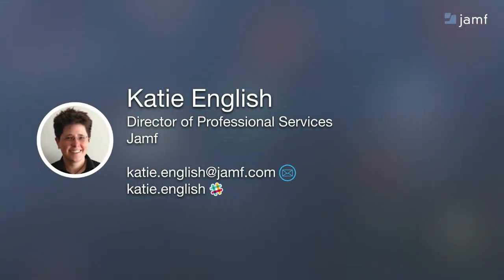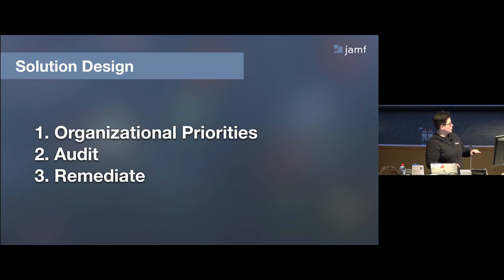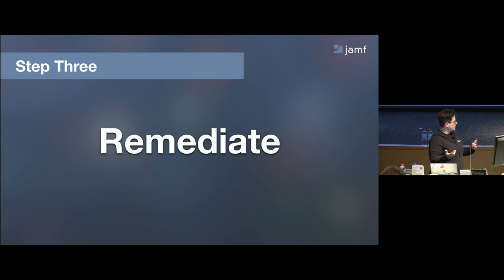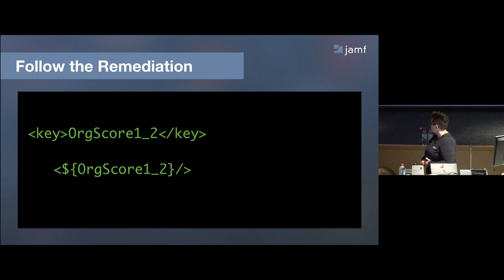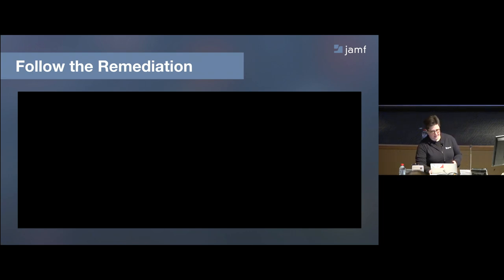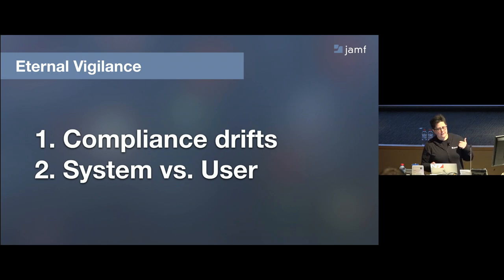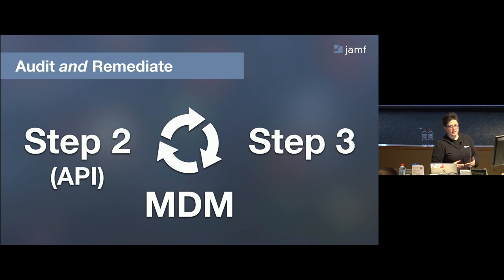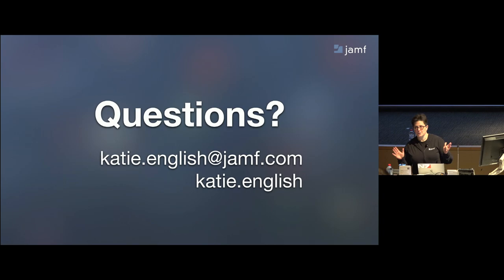CIS: The Next Generation (X World 2018)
Presenter: Katie English

The Center for Internet Security maintains objective, consensus-driven security guidelines for macOS. Learn how to use these benchmarks (and build your own) in Jamf Pro via opensource scripts, policies, and profiles to audit and remediate your own Mac fleet.